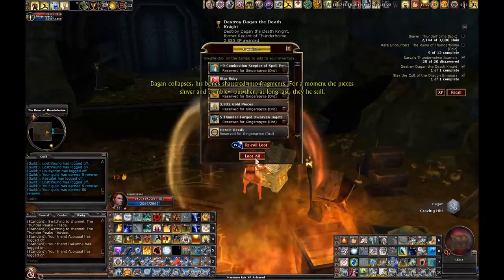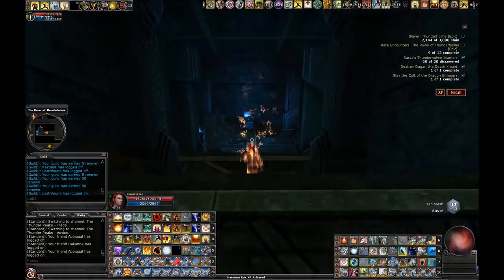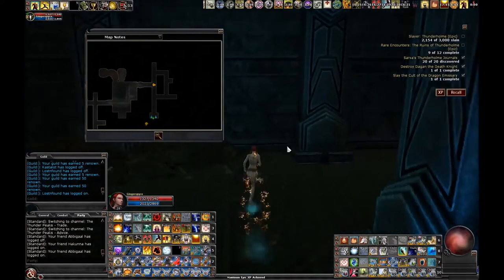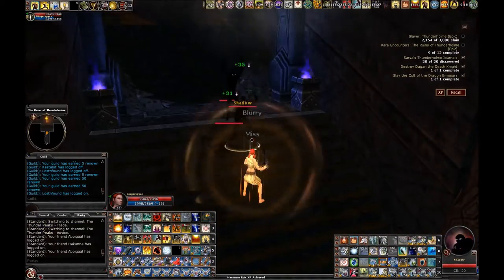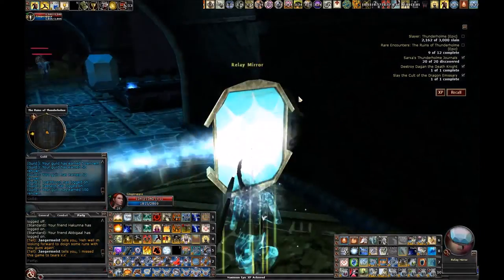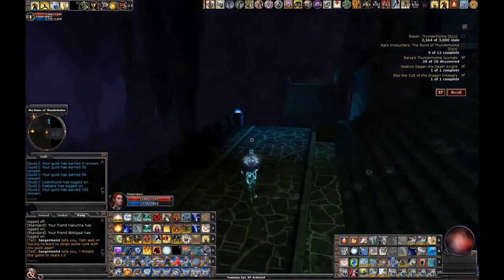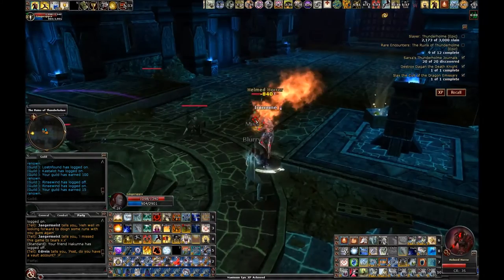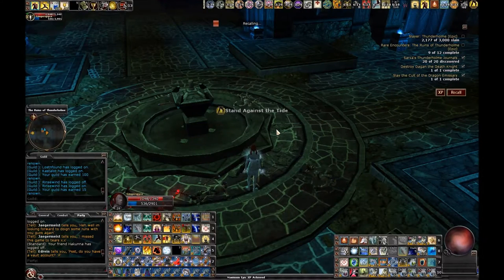DDO - How to Get to and Flag for Fire on Thunder Peak and Temple of the Deathwyrm Raids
By request, this video shows how to find the red-named bosses in the Ruins of Thunderholme that you have to defeat in order to flag for Fire on Thunder Peak and Temple of the Deathwyrm raids.  Also shows the way to the magma forge.  Thanks for the great request! :-)